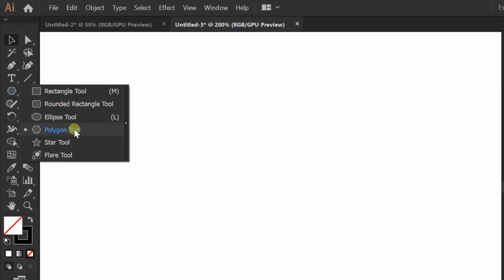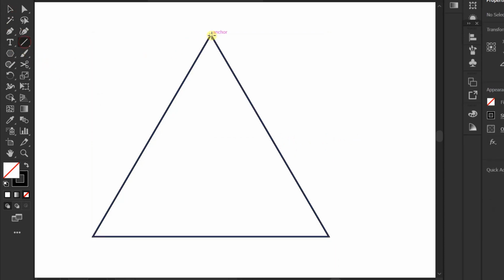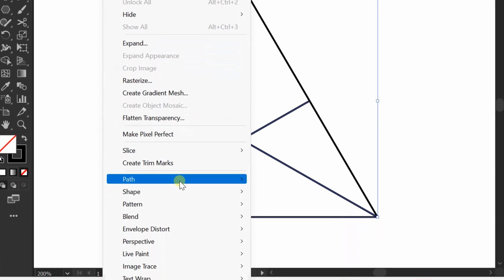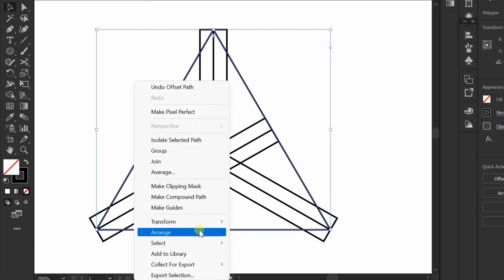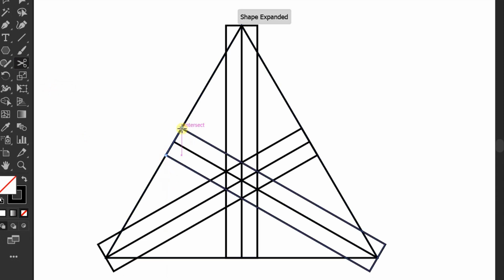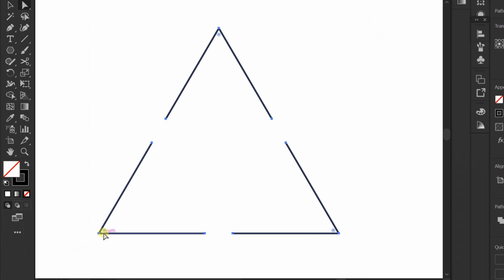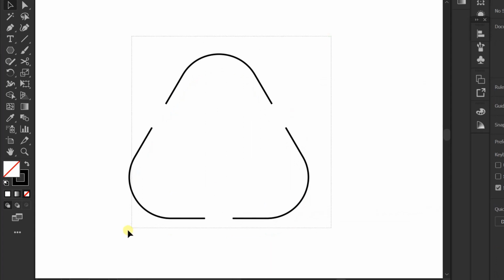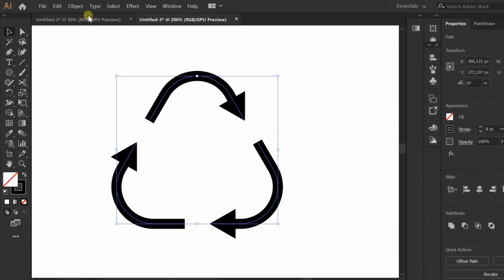Simple Recycle Icon - Adobe Illustrator Tutorial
in this video, you will learn step by step how to make a simple recycle icon.